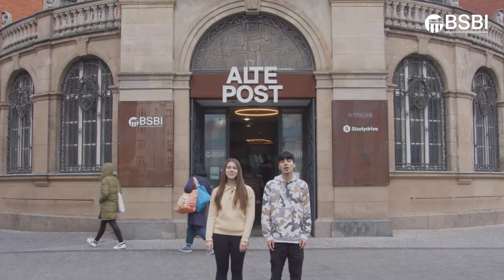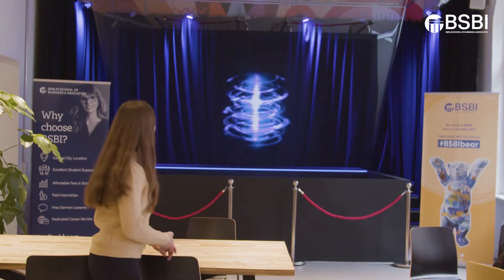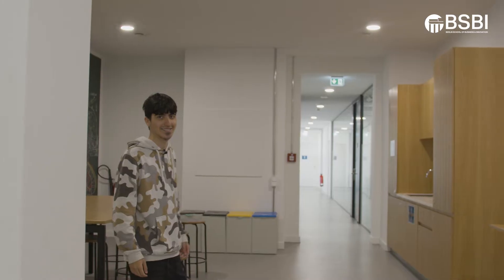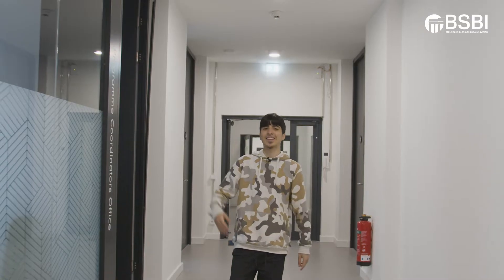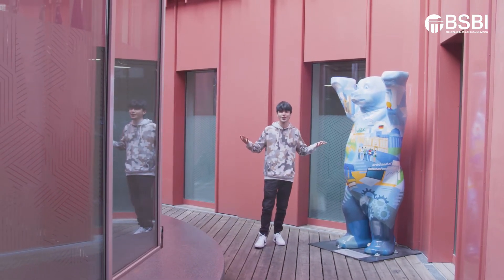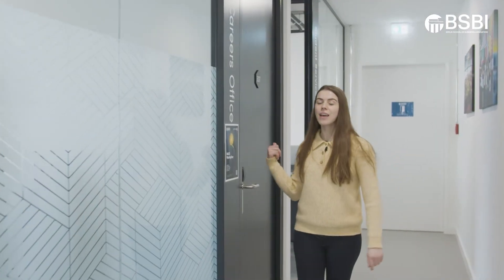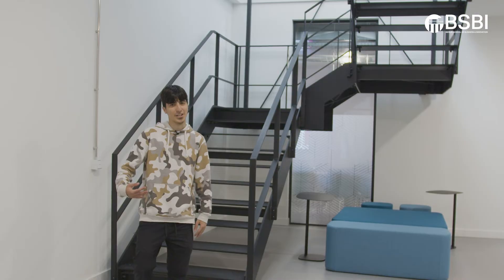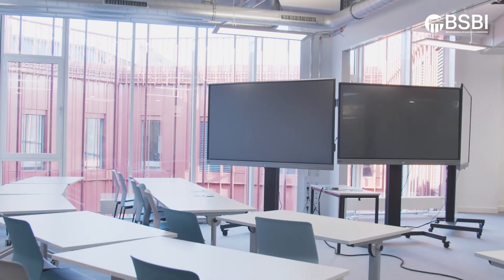BSBI Berlin Campus Tour | Alte Post - 2023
Welcome to the new BSBI campus, located in the vibrant district of Neukölln in Berlin.

Our campus is situated in a historic post office building that has been renovated to provide state-of-the-art facilities for our students. AltePost As you enter the campus, you'll be greeted by a spacious ground floor, complete with a cafeteria, reception area and even a hologram stage. This is the perfect spot to grab a coffee, catch up with friends or simply relax between classes. Moving up to the second, third and fourth floors, you'll find a host of academic offices, student services, finance departments and more.

Need a quiet place to study? Our library is the ideal spot! Looking for a place to unwind? Our student lounge offers a comfortable and welcoming atmosphere, perfect for catching up with friends, or just taking a break from the rigours of academic life.

So why not come and join us at the new BSBI campus? We're excited to welcome you to our world-class facilities and help you achieve your academic goals in the heart of one of Europe's most dynamic and exciting cities.